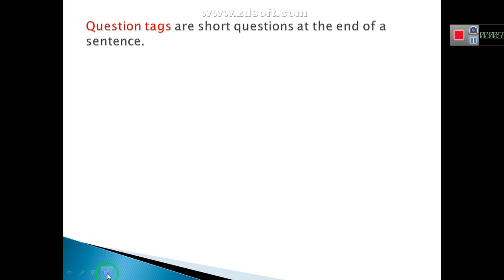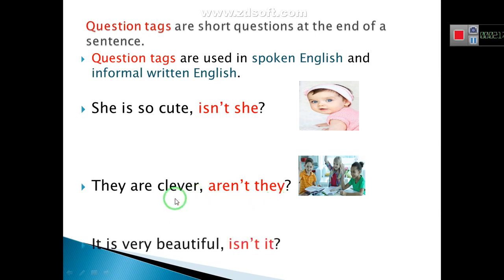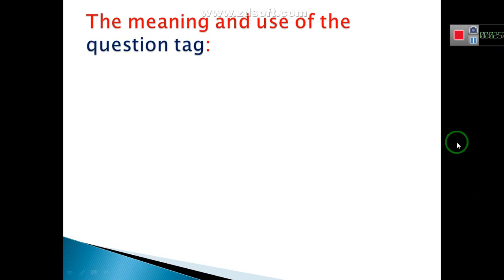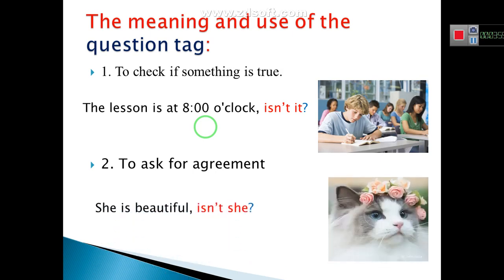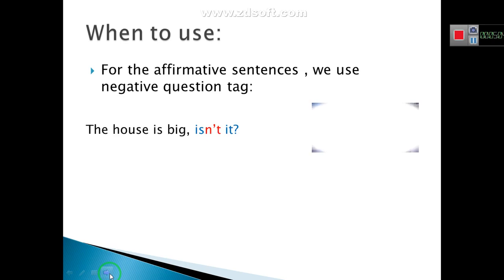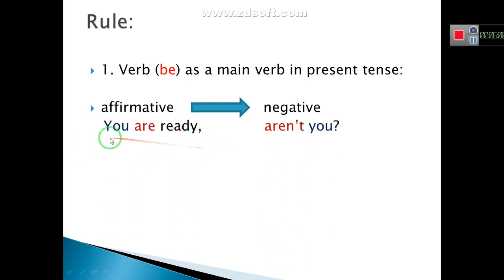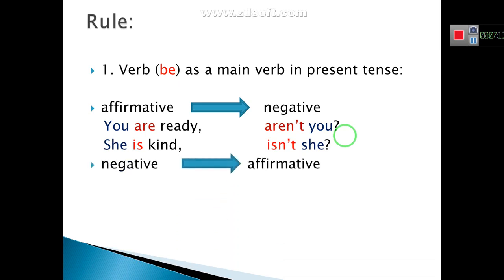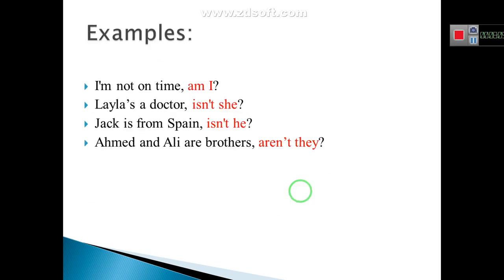English Grade 9 unit seven Question tags